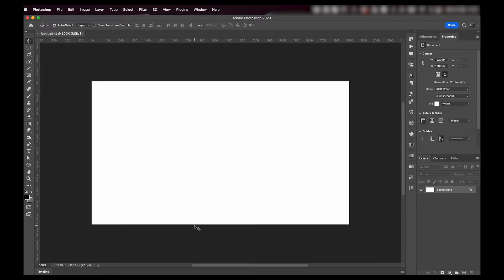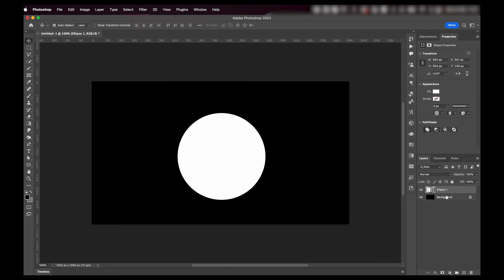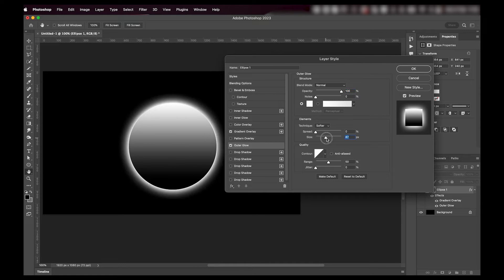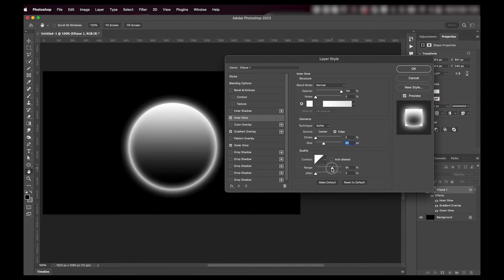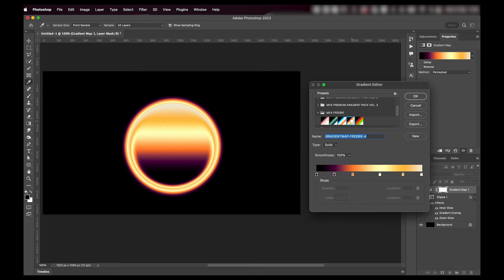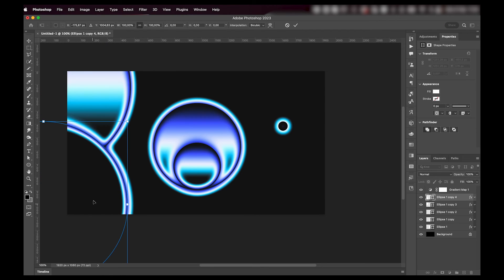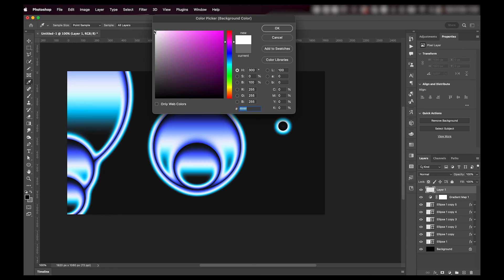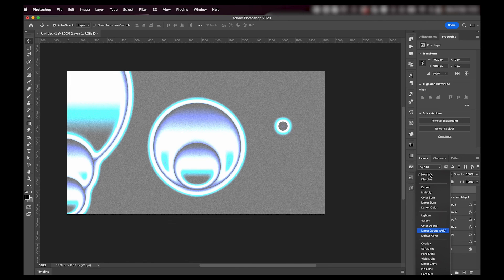COOL CIRCLE GRADIENTS TUTORIAL IN PHOTOSHOP